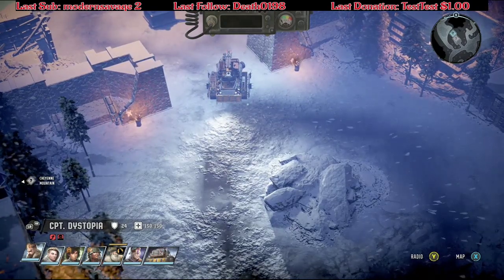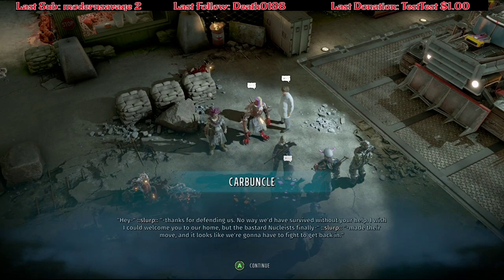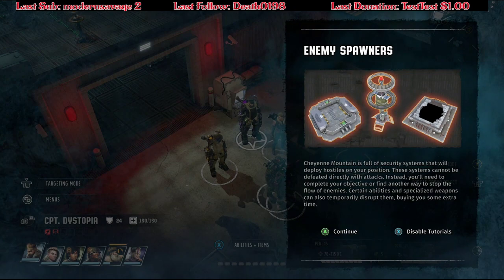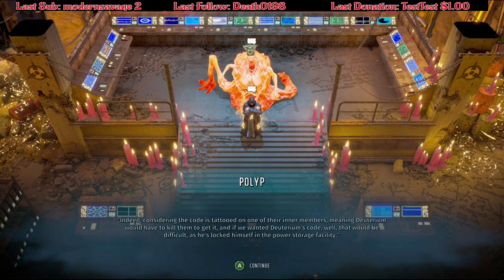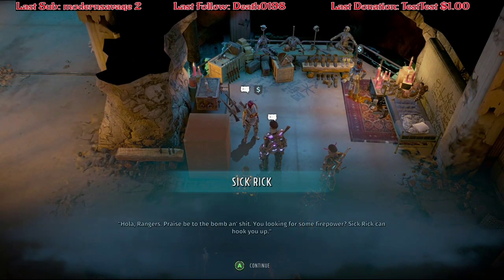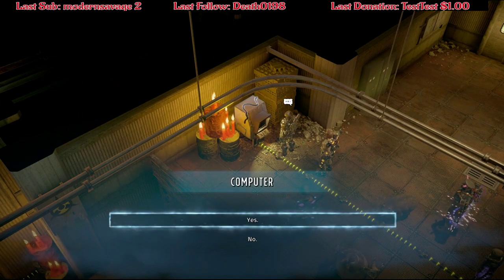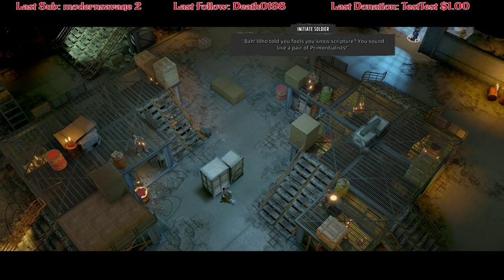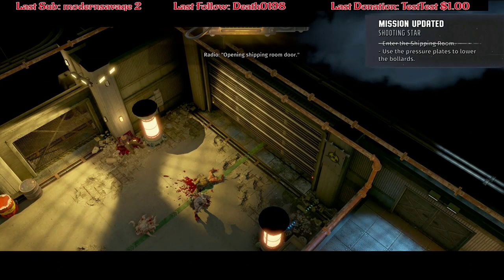Lets Play Wasteland 3. Episode 9.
Please consider following me on there.